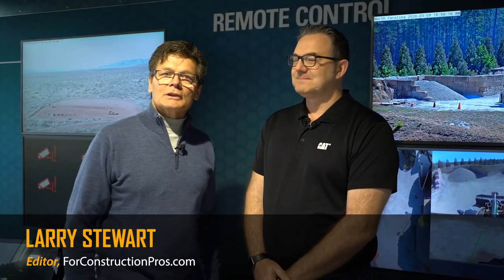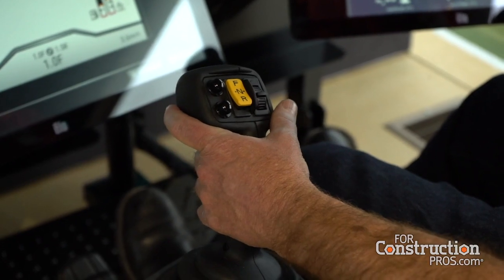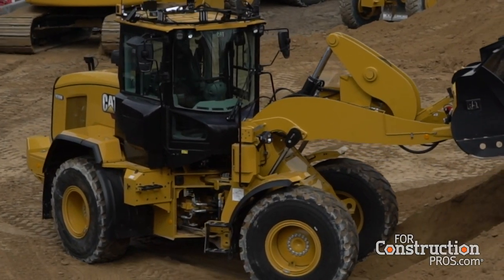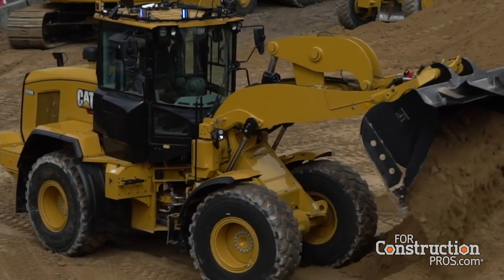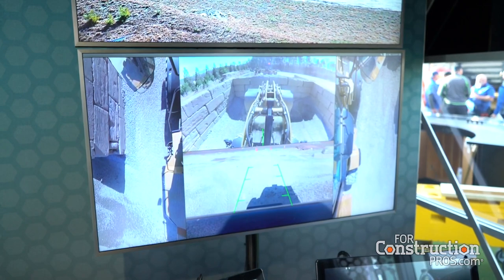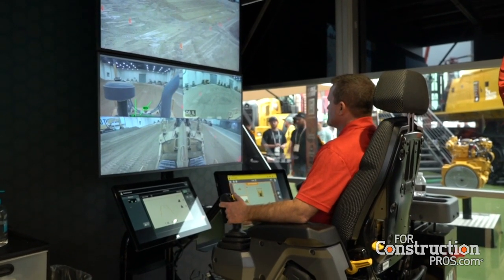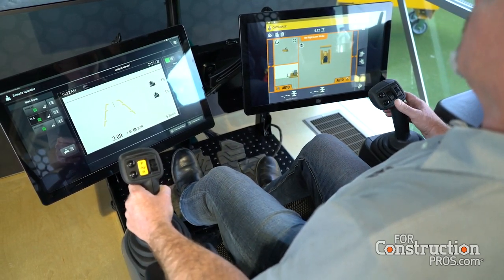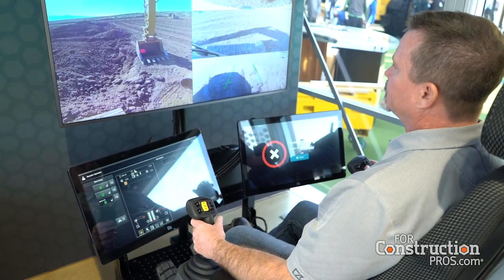Cat Remote Control Allows Operators to Run Multiple Construction Machines from Anywhere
Machines respond in real time just as they would if the operator were in the cab, maintaining safety and productivity, allowing operators of all physical conditions to run machines all over the world